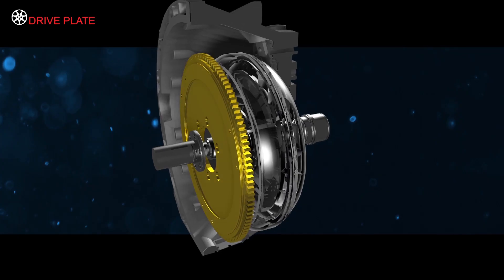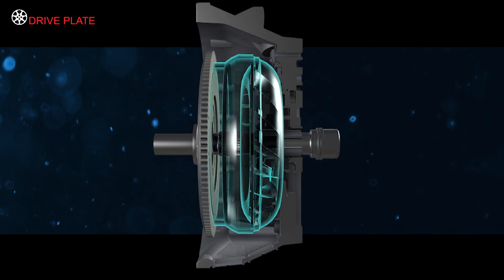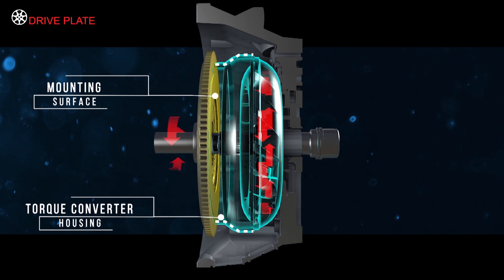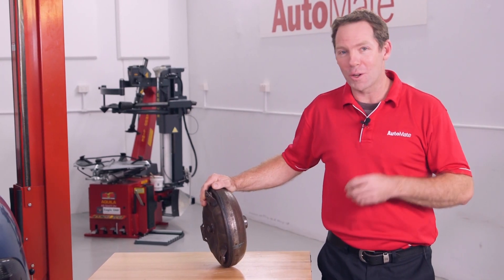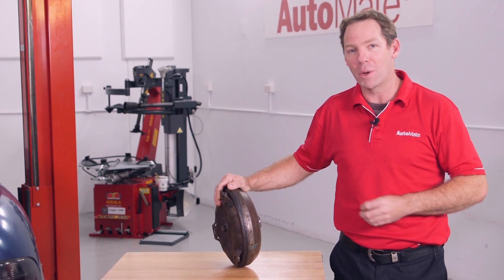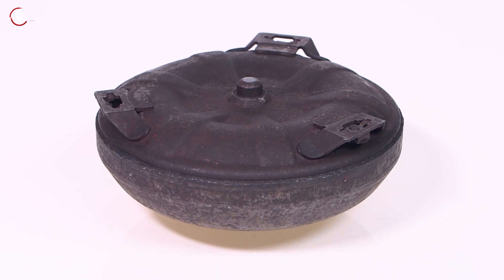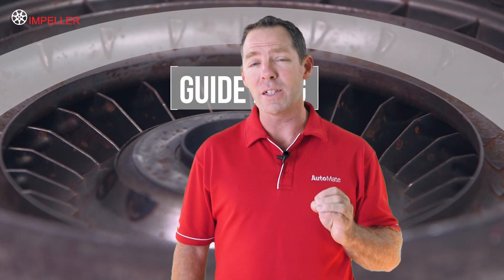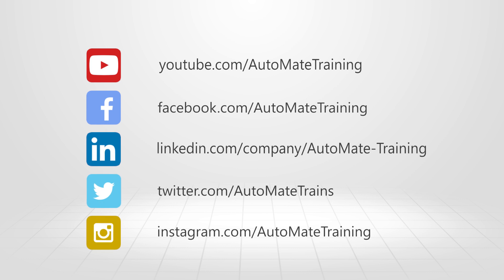Torque Converter Operation Training Module Trailer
Torque converters are one of the most important parts of an automatic transmission, yet they are also one of the least well understood. In effect, a torque converter is a fluid-type clutch, which sits between the engine and the gearbox and transfers torque from the crankshaft to the transmission input shaft.